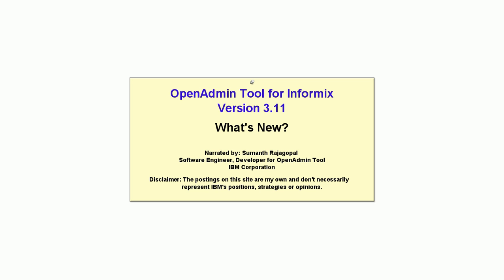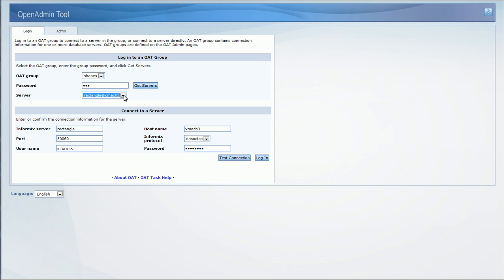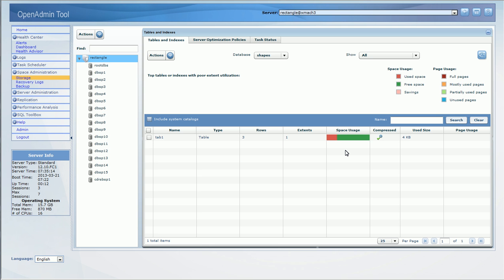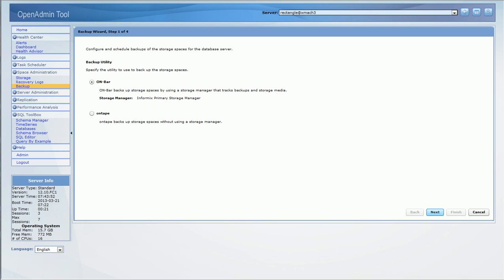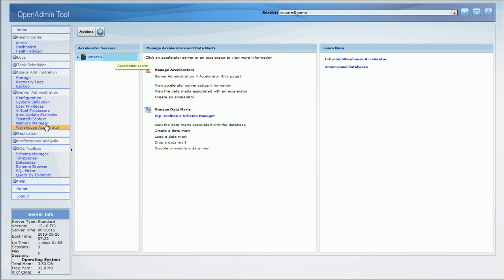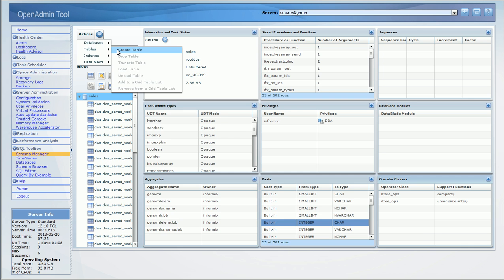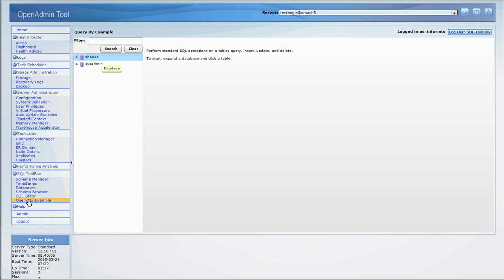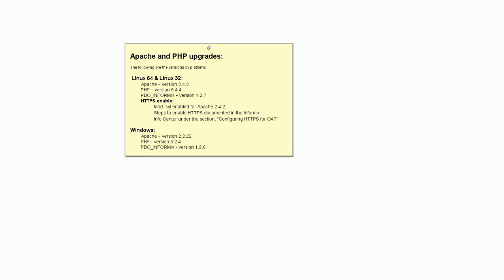What's New in OpenAdmin Tool for Informix (OAT) 3.11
Overview of new features in version 3.11, released with Informix server version 12.10